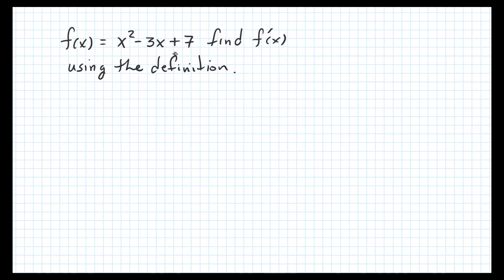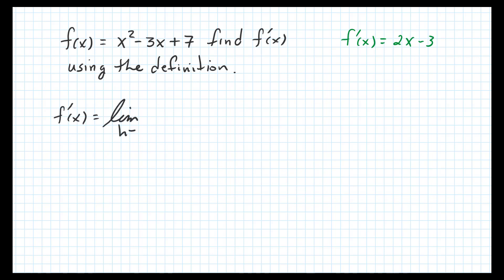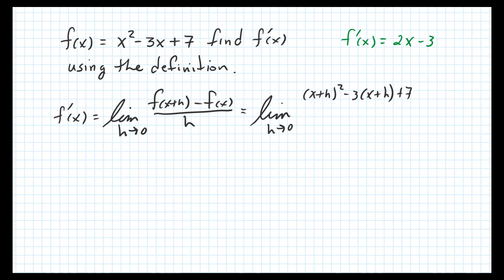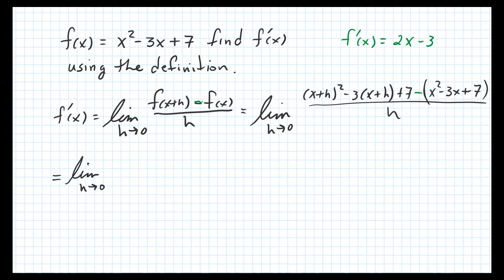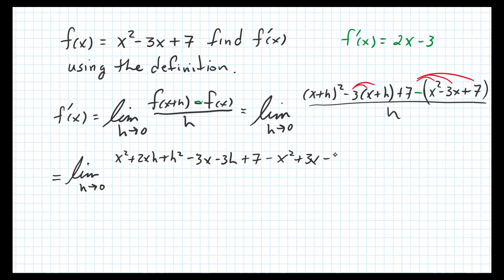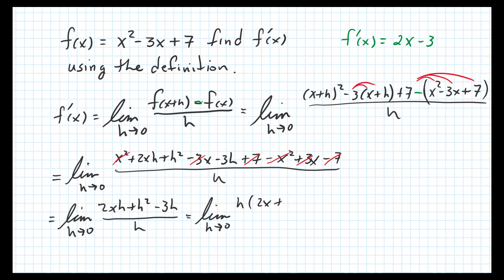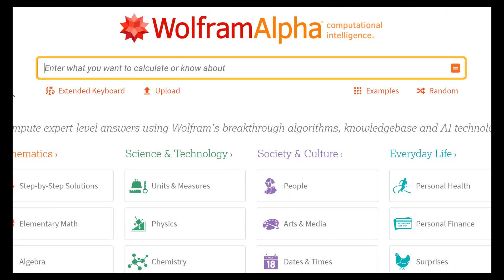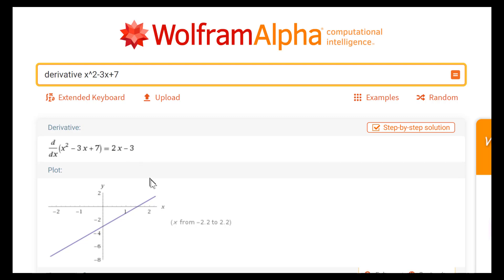Calculus Derivative x^2-3x+7 Using the Definition (Test Question)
Find the derivative of a quadratic function using the definition.